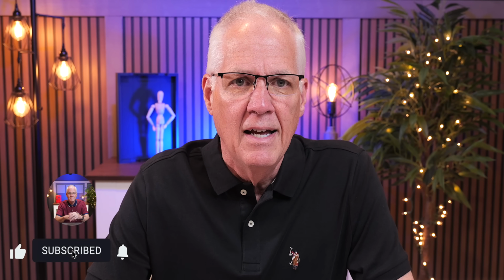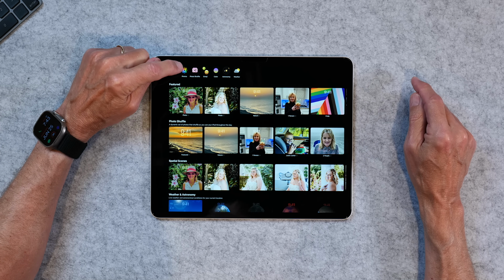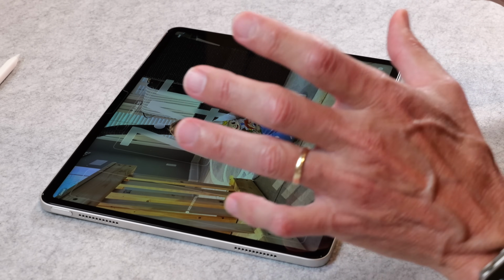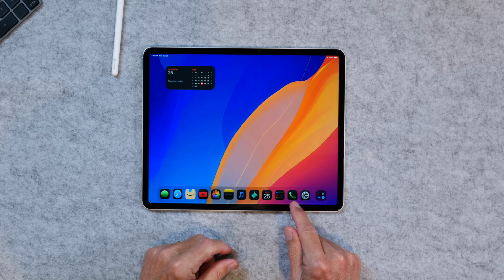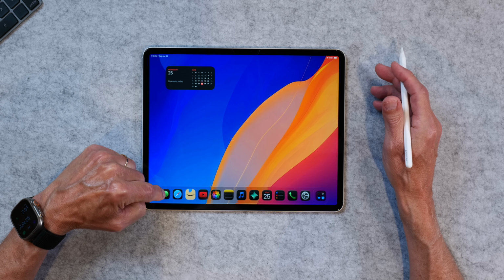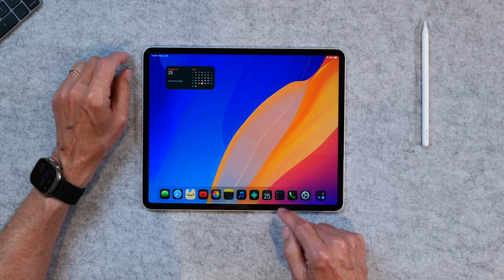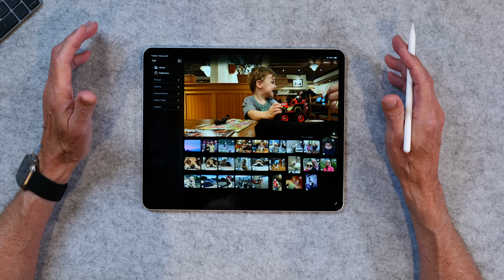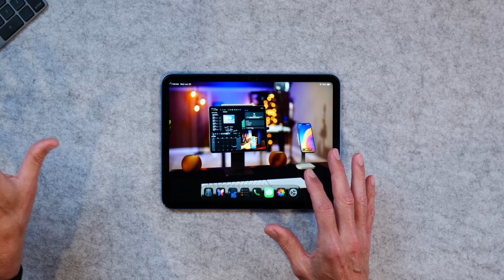iPadOS 26 Changes Everything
iPadOS 26 is the real deal. At lest to me. And in this video I demo a few of the "below the waterline" features that I beleive will have a big impact ont he way you use your ipad. Nothing complicated. Just a show and tell.

Here are Chapter Markers in case you'd like to jump around:
Intro: 0:00
Lock Screen Features: 1:53
Menu Bars: 4:26
Phone App: 6:54
Aesthetic Changes to Messages: 8:32
Double Tap to Full Screen: 10:29
Improved Photos App: 11:37
Base iPad: 13:44